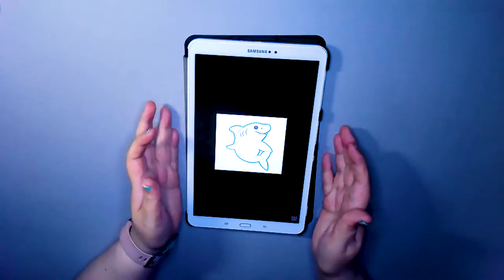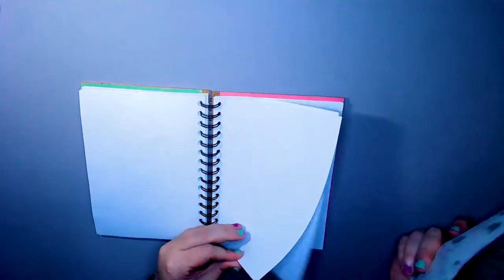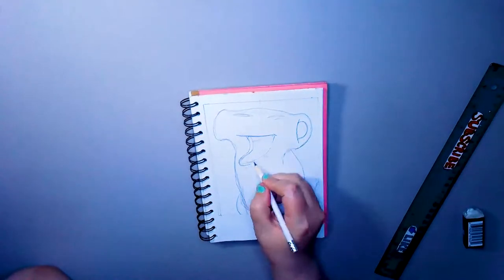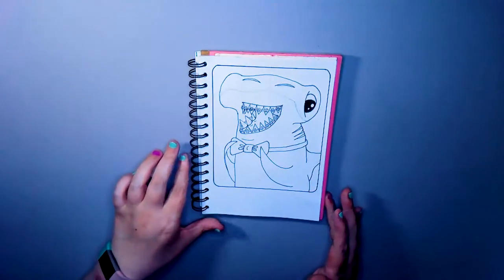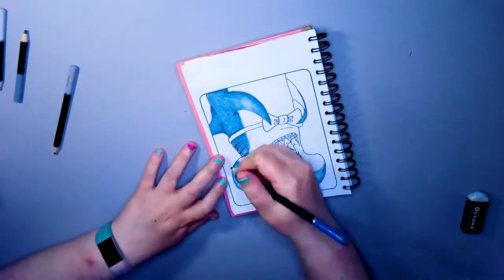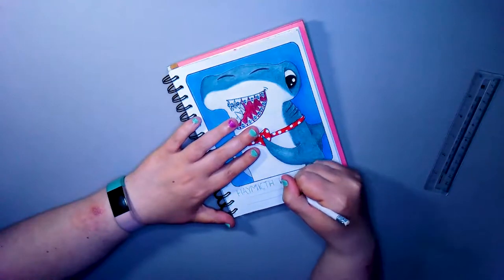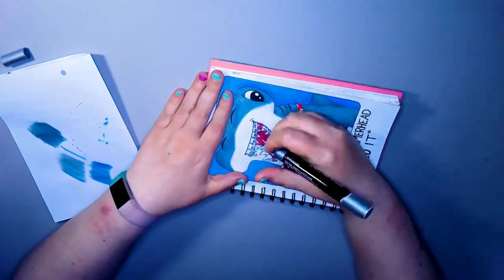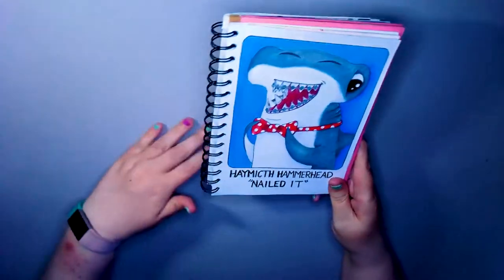Challenged Me To Draw... A Hammerhead | Spam Creates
Flying Dog Studio offered up the challenge of drawing a Hammerhead Shark.
CHALLENGE ACCEPTED!